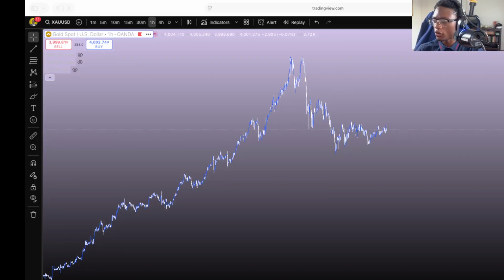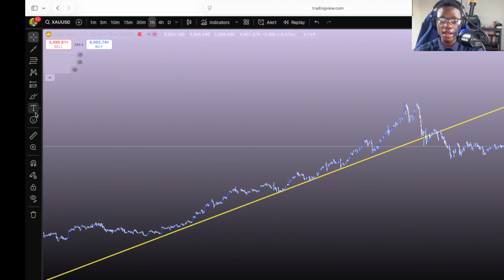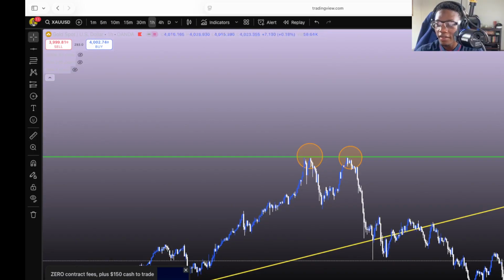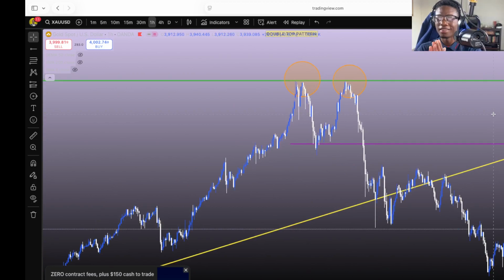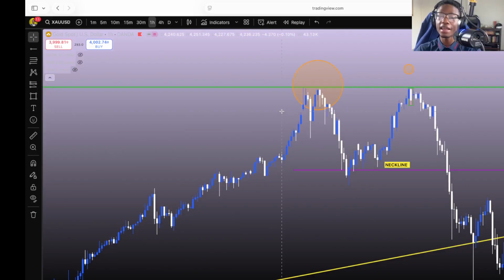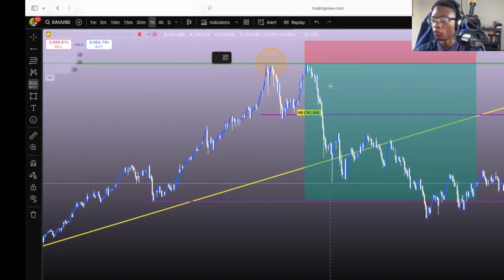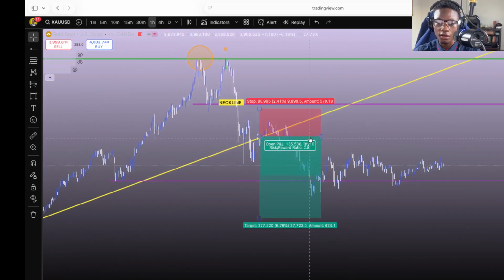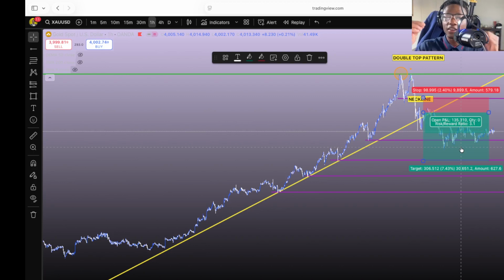You’ve Been Reading Gold Charts Wrong (Here’s the Truth)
Most traders overcomplicate gold. They chase indicators, guess entries, and call it “analysis.” In this video, I’m breaking down exactly how I analyze gold  step by step  using real structure, price action, and logic.
No gimmicks. No “secret sauce.” Just the process that’s helped me catch clean moves and stay consistent as a trader.
If you’ve ever looked at a chart and felt lost, this video will rewire how you see the market forever.

📈 What You’ll Learn:
How to properly break down gold (XAUUSD) like a pro
The exact steps I take when analyzing any chart
My top confluences and why I don’t rely on indicators
How to identify key levels before price reacts
The mindset behind every setup I take

💬 Drop a comment:
Do you trade gold? What’s your biggest struggle with chart analysis?